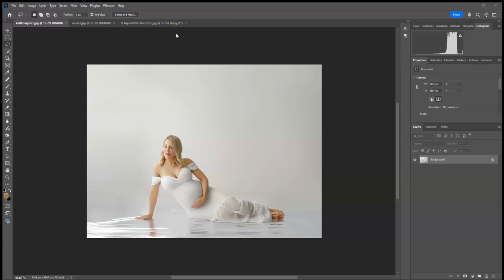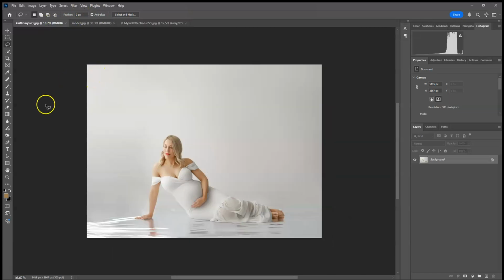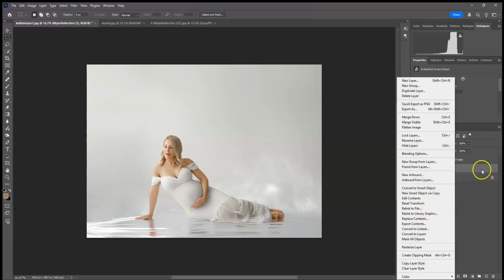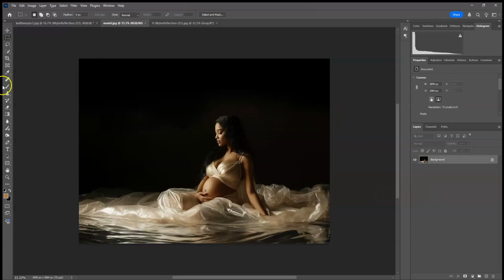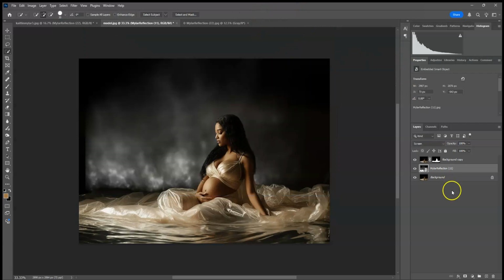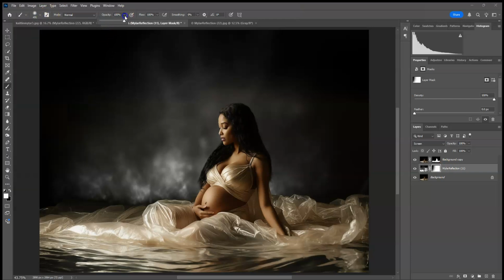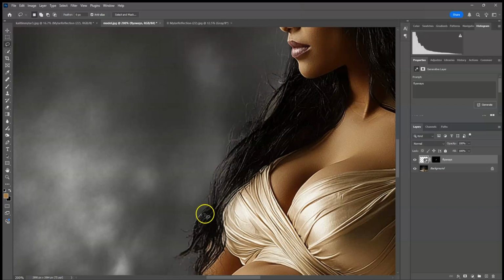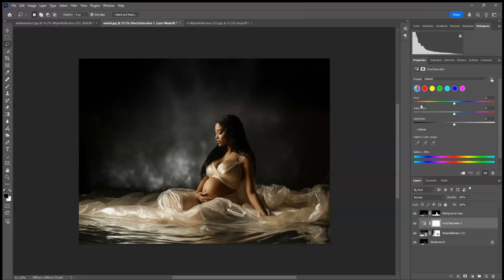Digital Backdrop Overlay Tutorial - Mylar Reflection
I got a request for overlays for reflective mylar in the studio - and I just happen to have some on hand! These were taken in studio and are true reflection of mylar reflecting onto the backdrop.

Purchase these overlays:

Shop (become a member and accumulate points {rewards icon at the bottom right of the website})